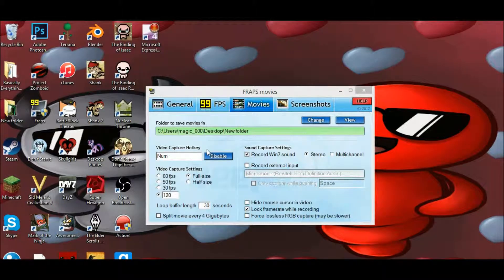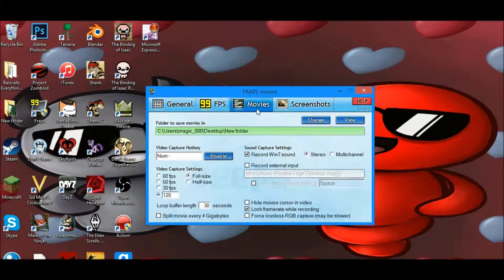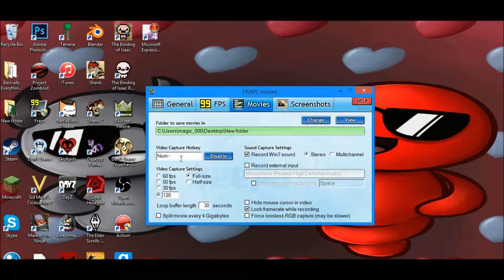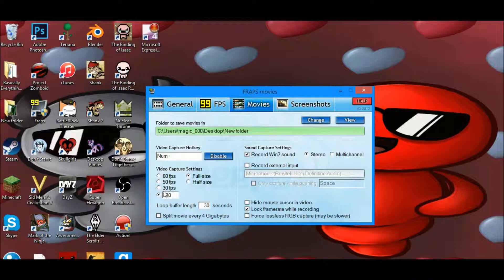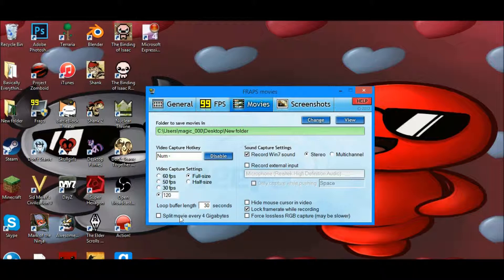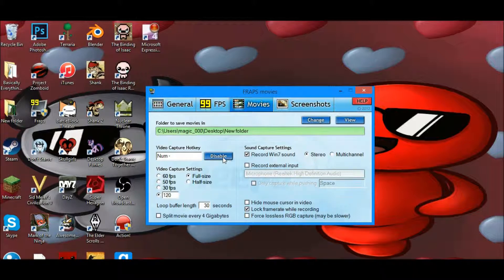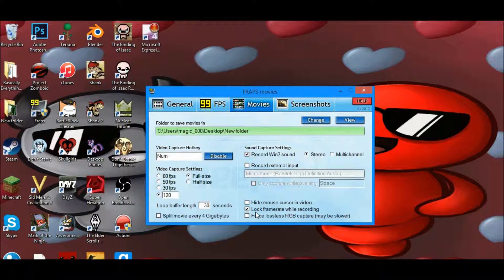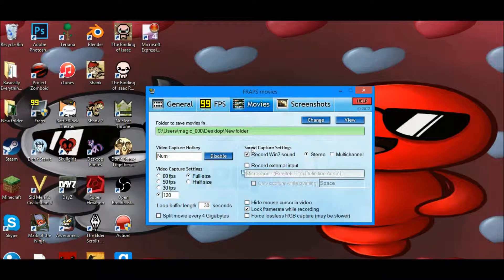How to Stop Lag/Frame Skipping in Fraps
In my channel I play indie games, survival games and PC games in general. My Main games that i will be playing are Terraria, Don't Starve, Project Zomboid, PAYDAY and Team Fortress 2. More Games will Come To My Channel Soon!
Game Recommendations? just Comment!